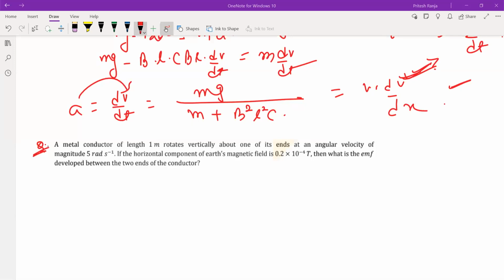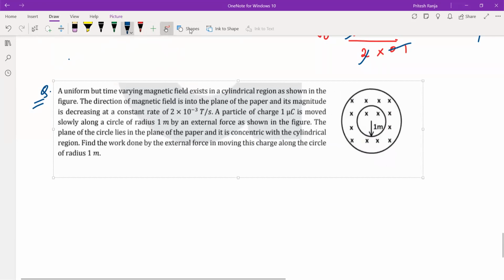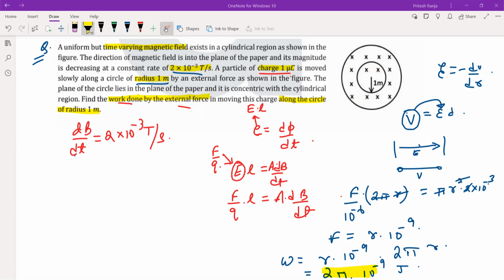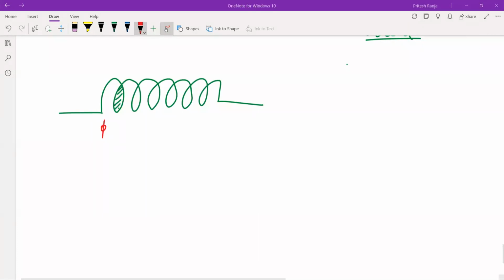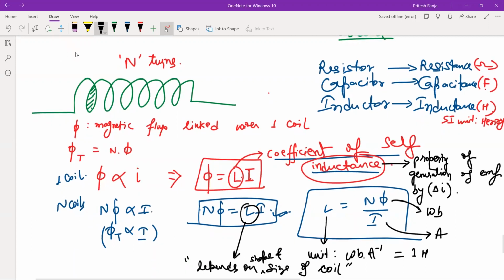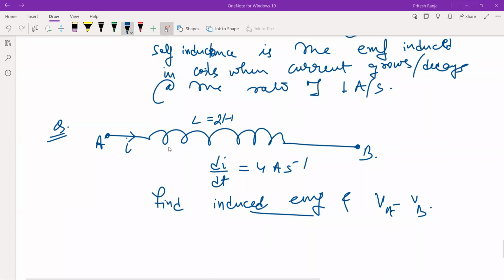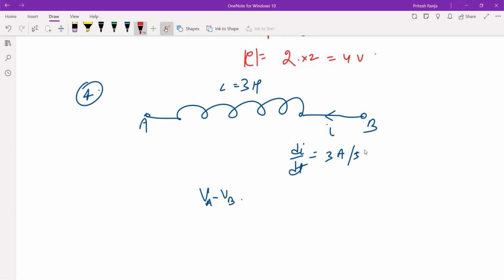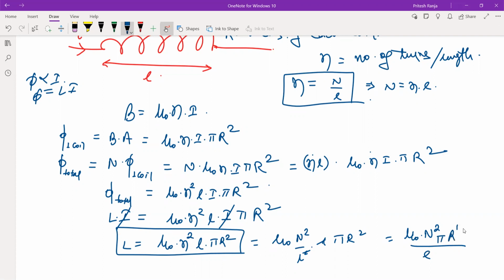08-07| Physics 12th | EMI DSS | Pritesh 12th